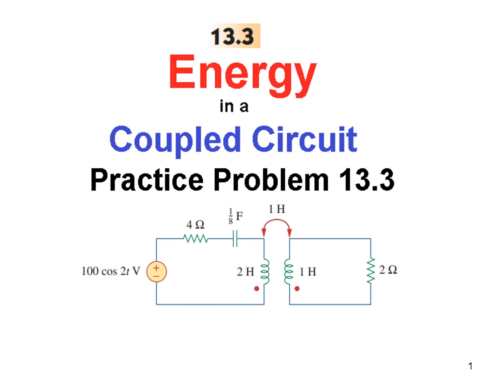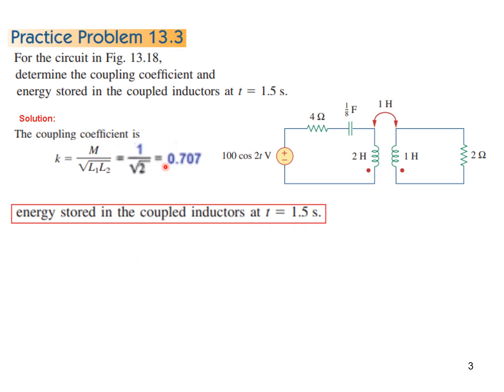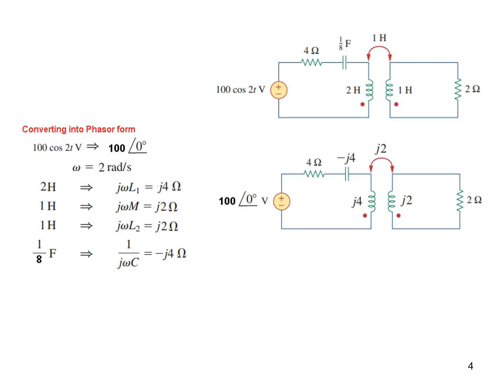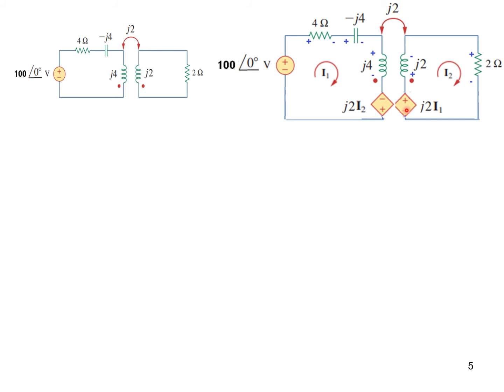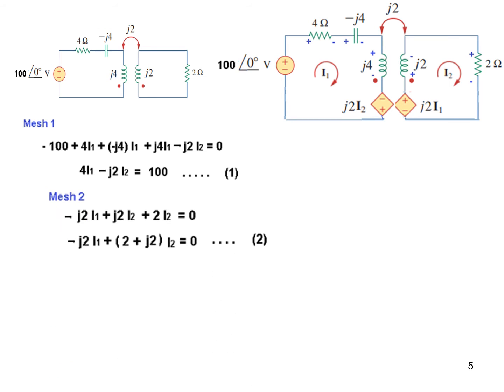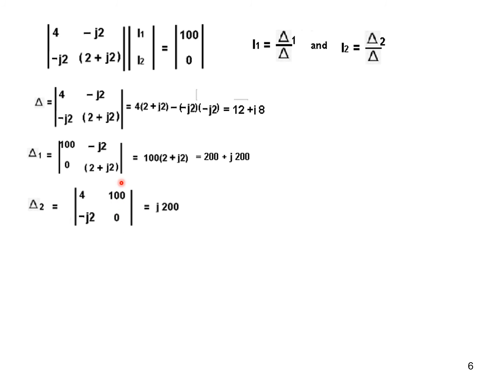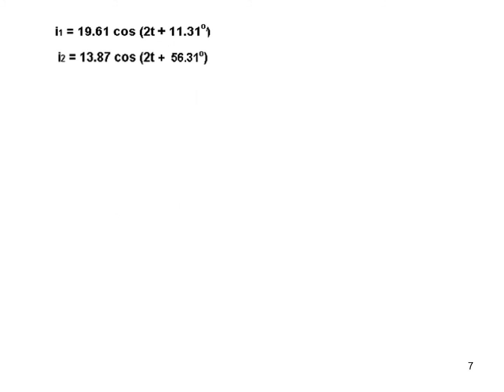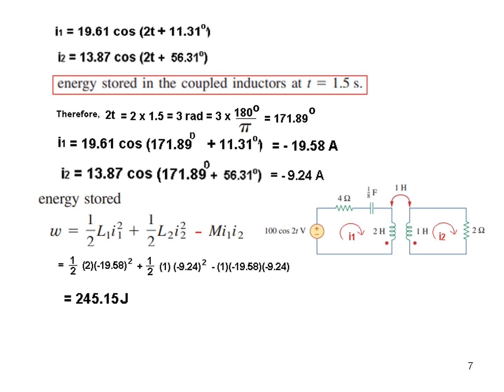(E)ENA(A) Pr 13.3 || Energy in a Coupled Circuit (2)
ENA 13.3(2)(English) Practice Problem 13.3

Practice Problem 13.3: For the circuit in Fig. 13.18, determine the coupling coefficient and the energy stored in the coupled inductors at t  1.5 s.

 energy stored in magnetically coupled coils
energy stored in the circuit
total energy stored in the coils